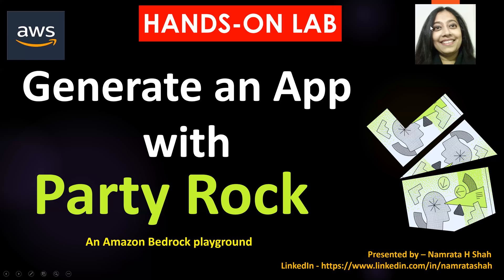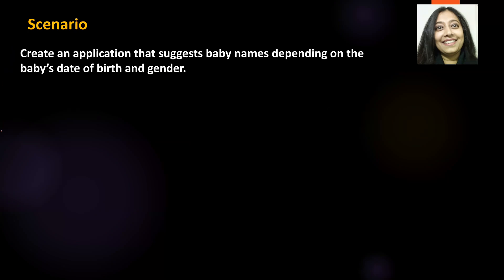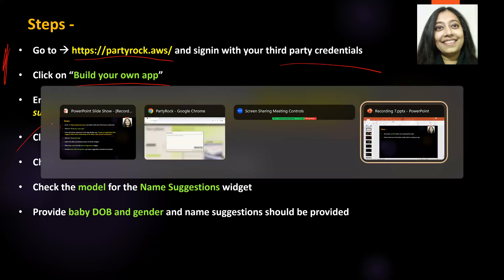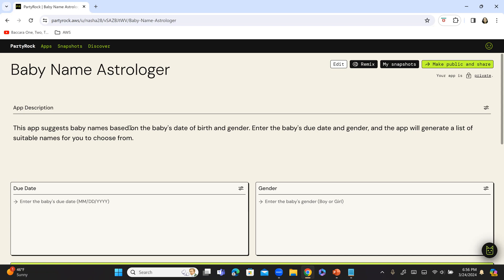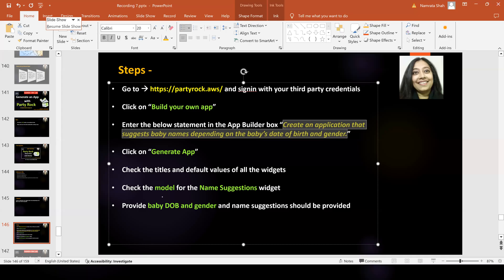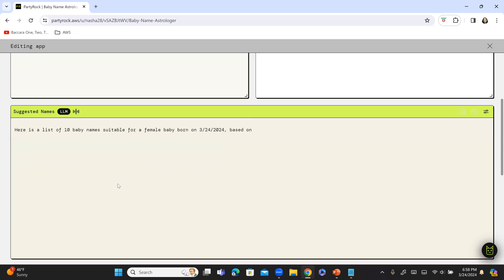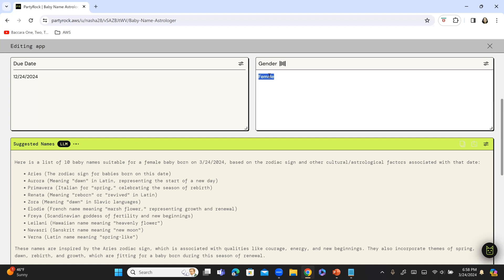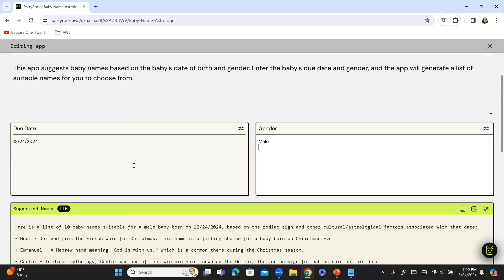AWS Hands-on-lab - Generate an App with PartyRock